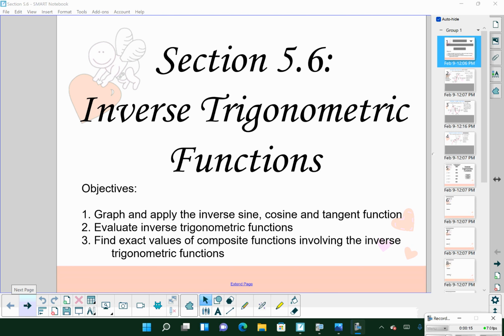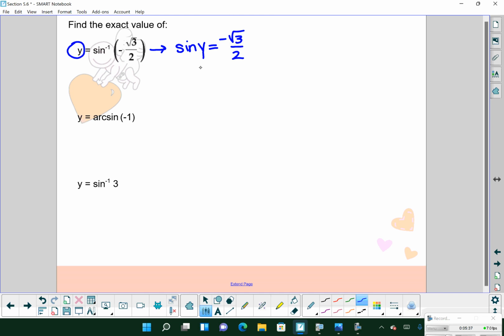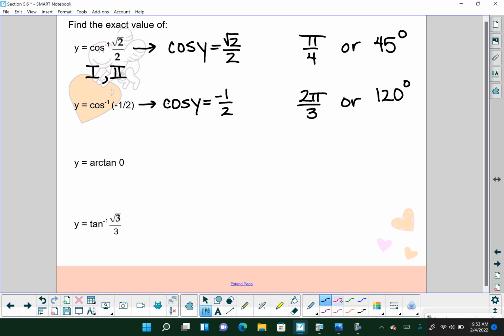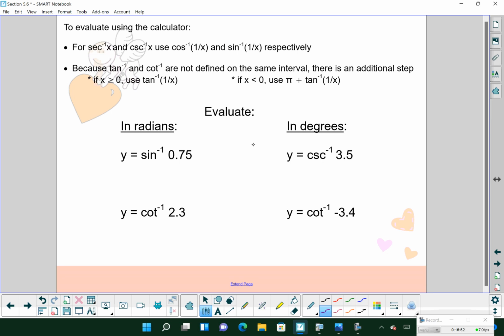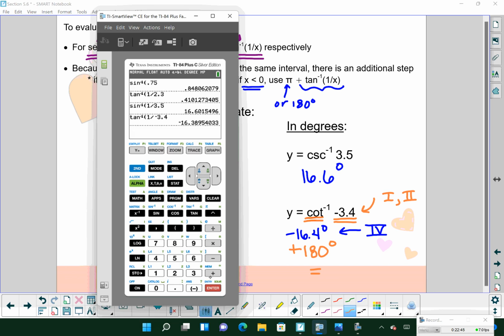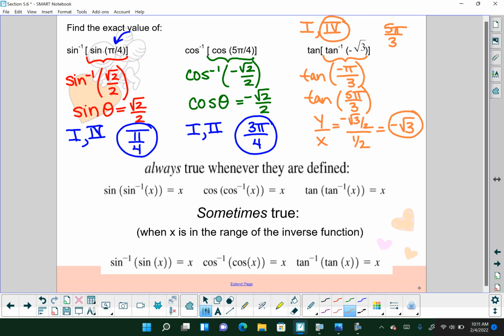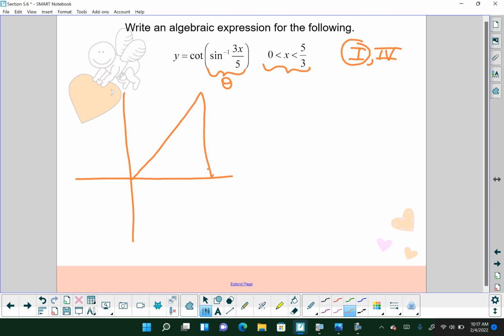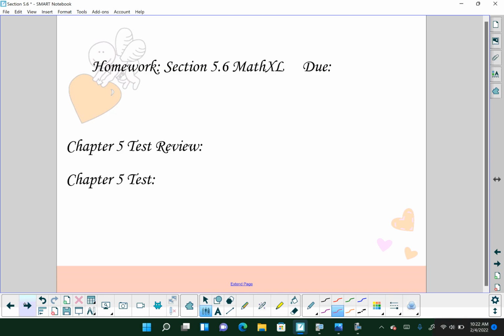Section 5 6 Inverse Trig Functions